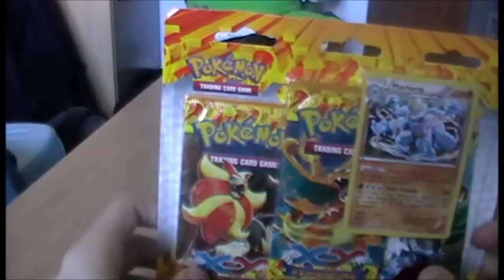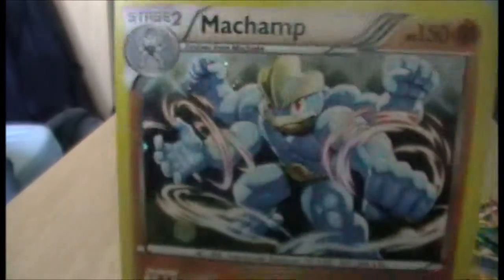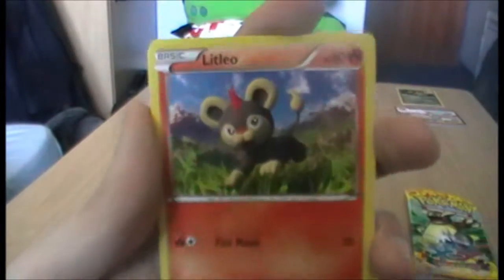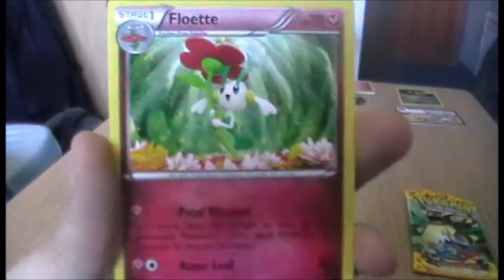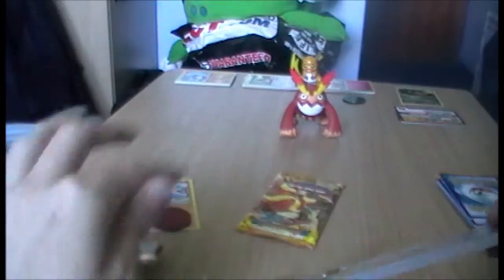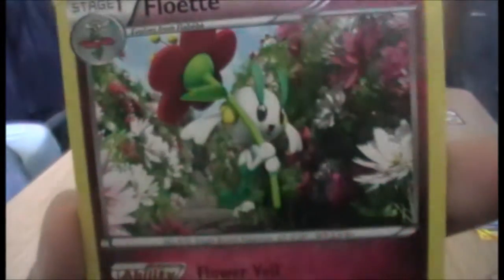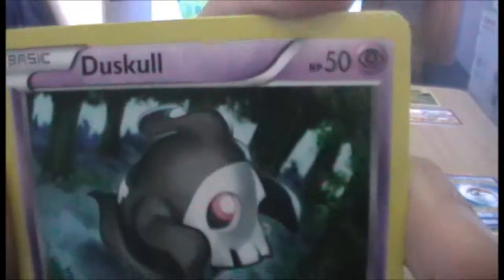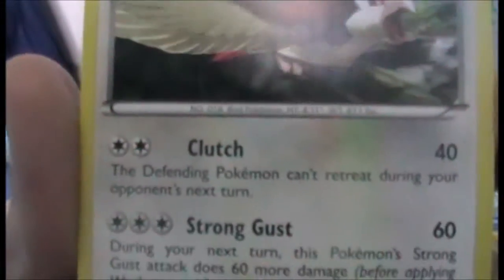PokeOpenings (featuring WolfieVII): FlashFire Triple Pack- Machamp Edition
The second FlashFire triple pack I opened joined by WolfieVII. Enjoy!